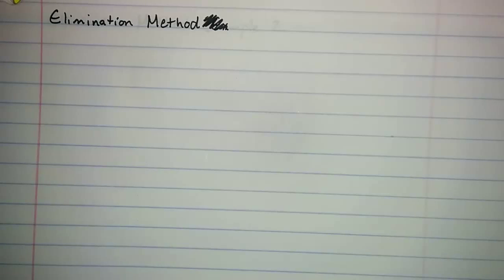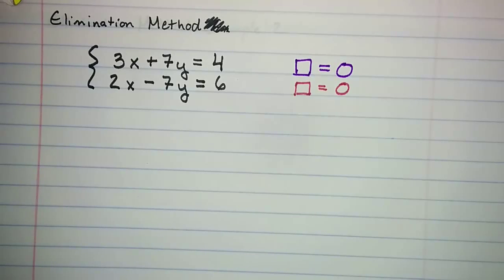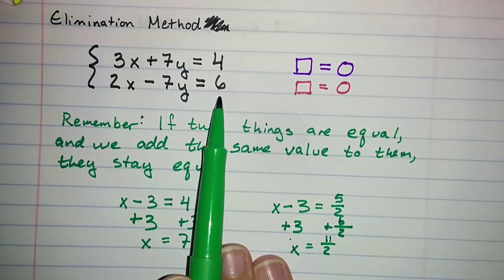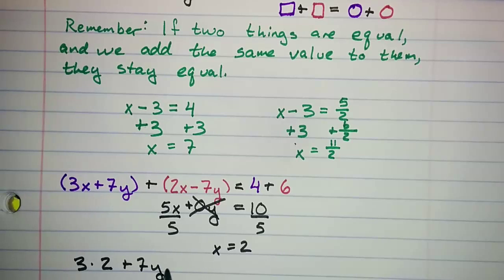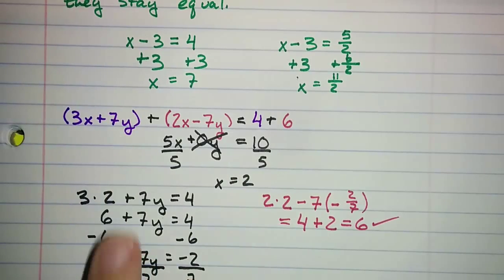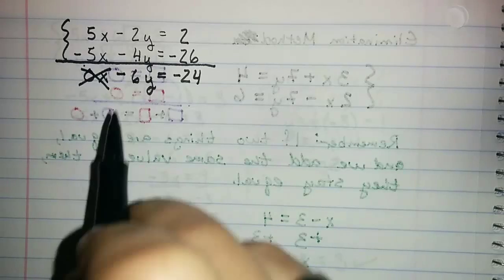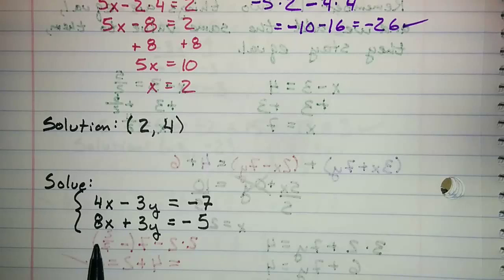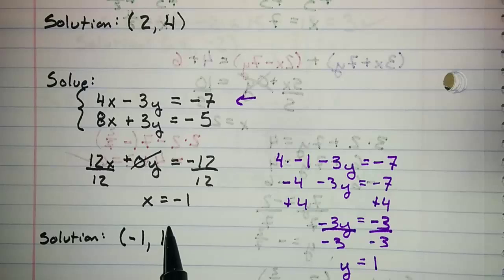0.4.1 - Elimination Method